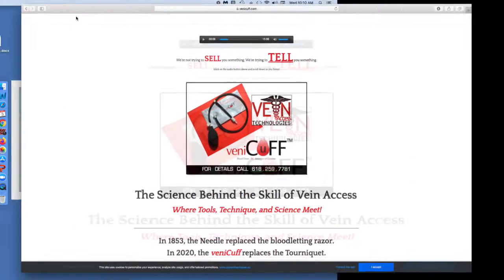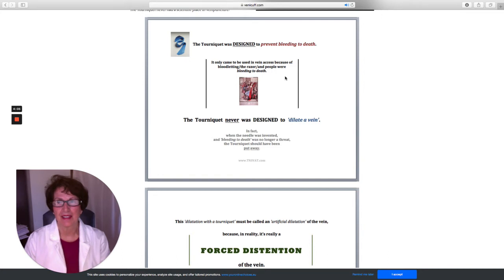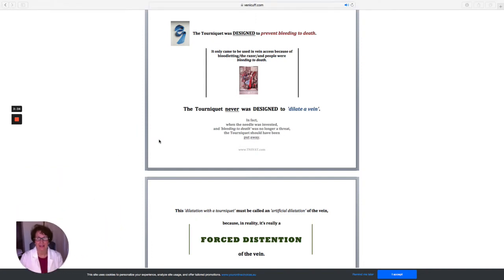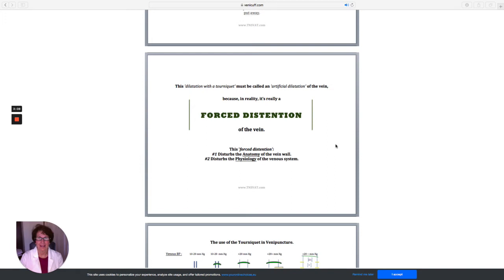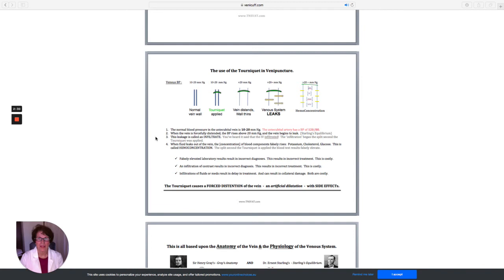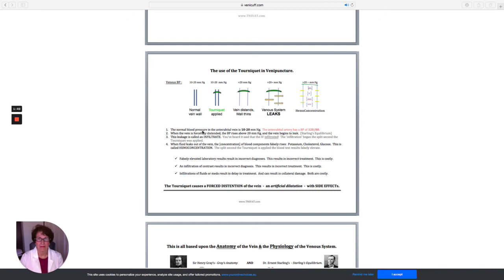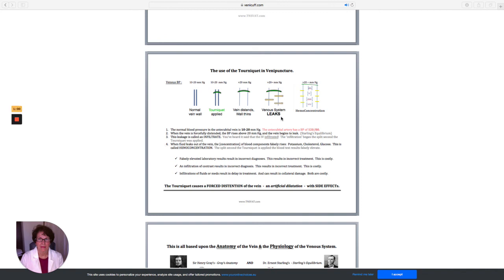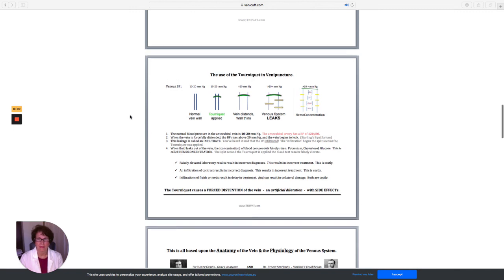VATmethod: Part 2 - Venipuncture Series - IV & Blood Draw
This is a continuation of the Venipuncture/Vein Access story - how STEM changes the old methods that are full of compromise, complication, injury and failure into an uneventful venipuncture procedure - for the patient, the medical professional, the institution, and for the person paying the bill for that procedure.